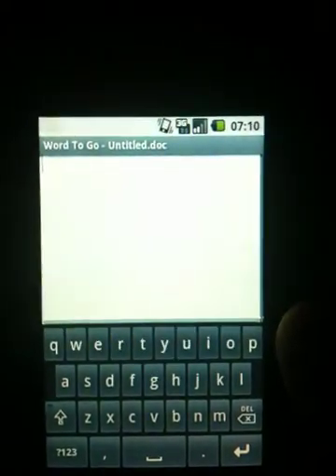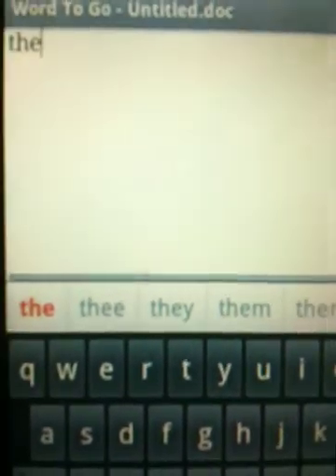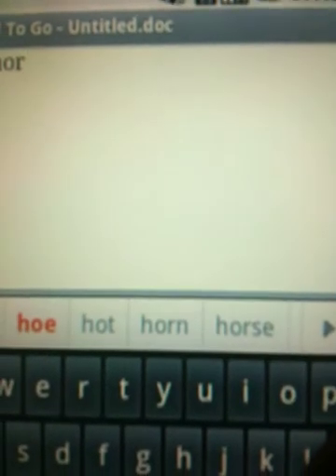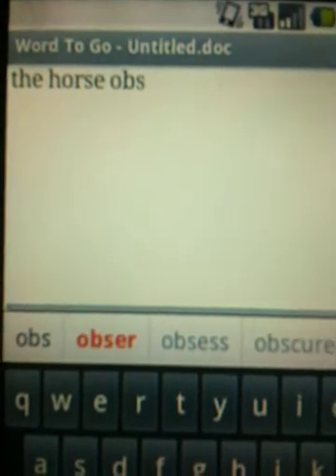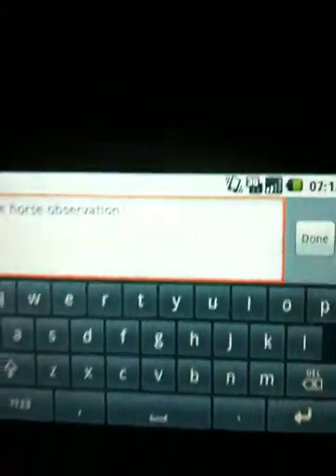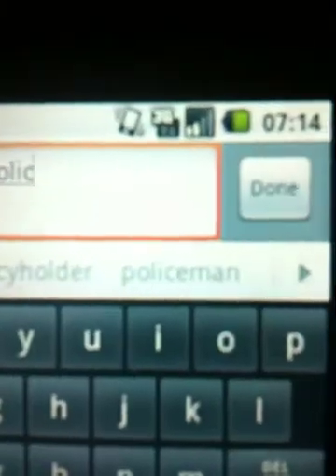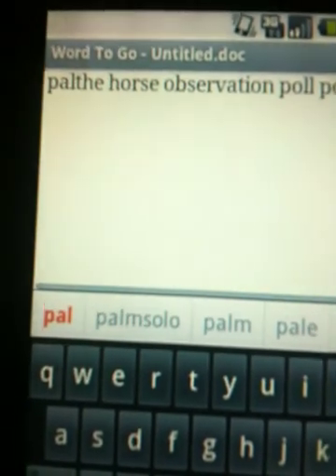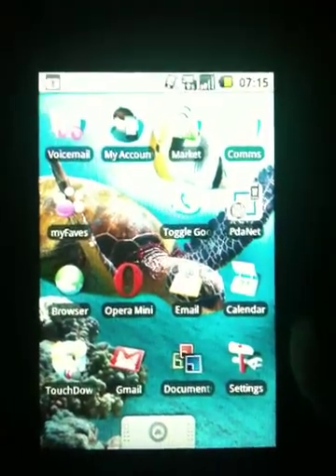Predictive text on the myTouch 3G Google Android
Google servers help power the predictive text technology on the Google Android platform. As you can see in the video the system is well laid out and presents the users with options that help with faster text entry.